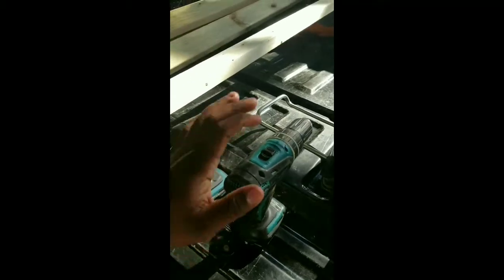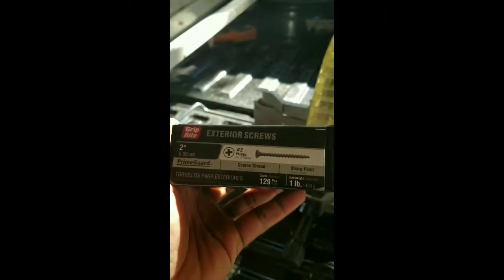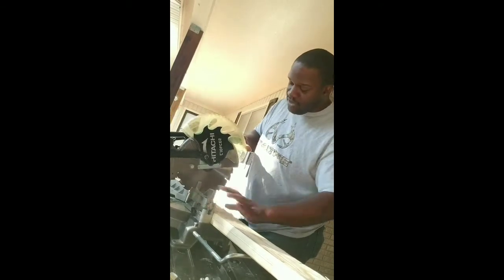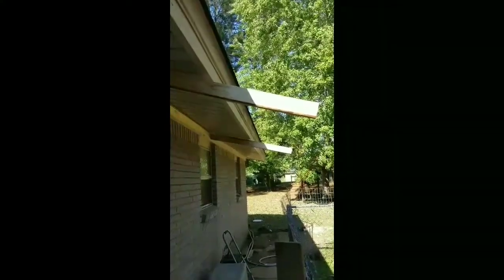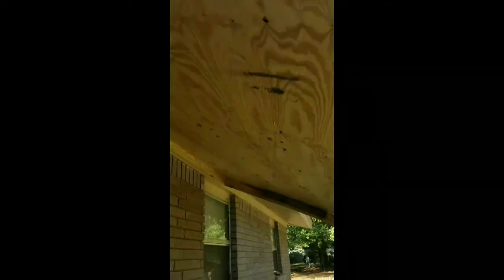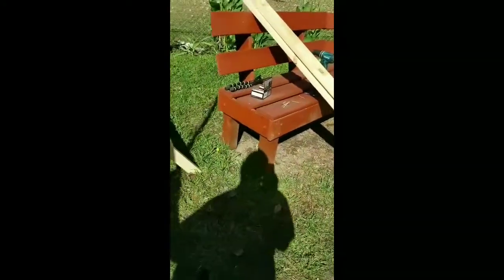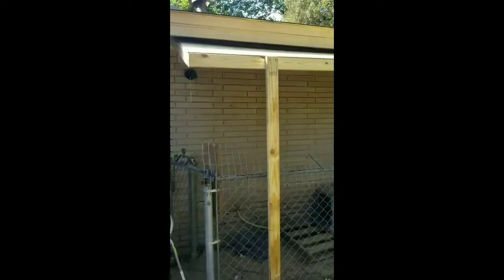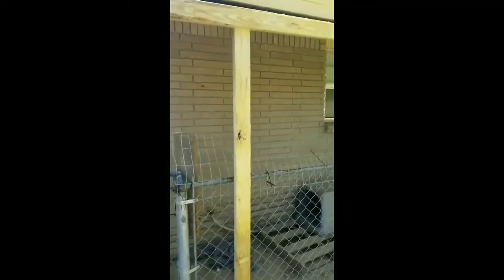Building project. Roof extension to cover walkway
step-by-step building lean-to cover